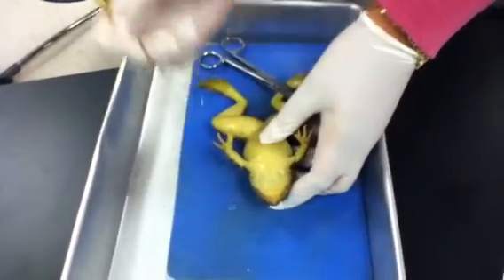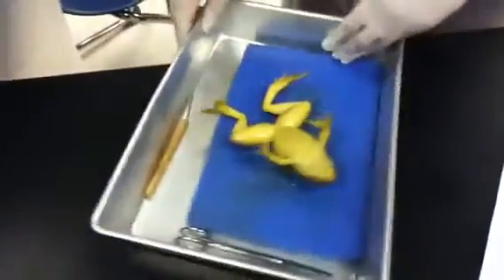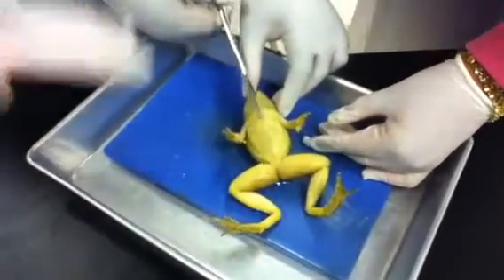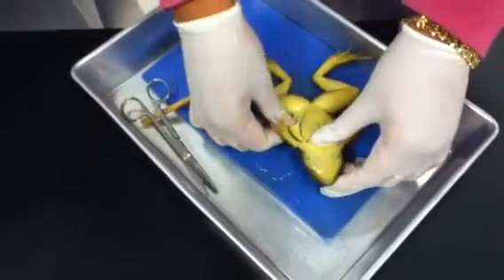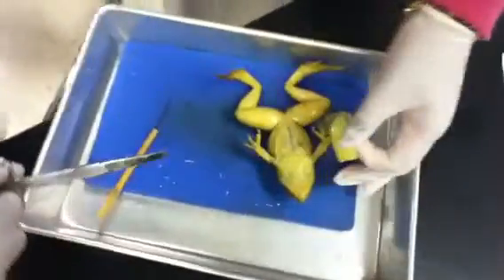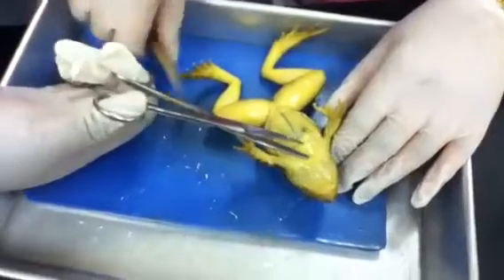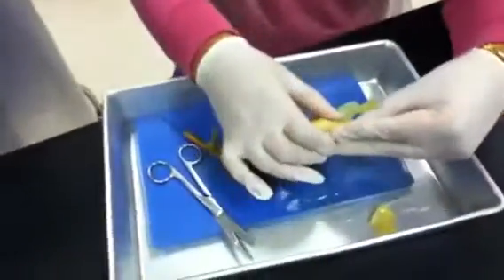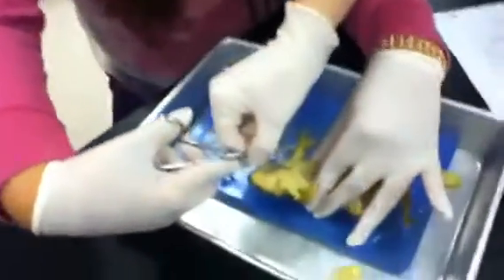Frog Dissection in Mrs. Flory class @ WBHS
Me and Chantel Dissecting in Biology class.!